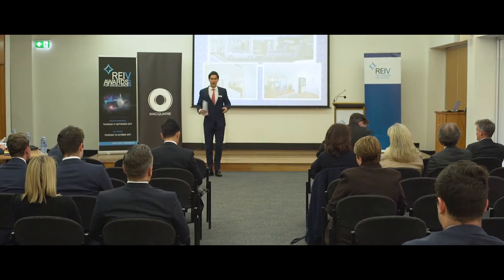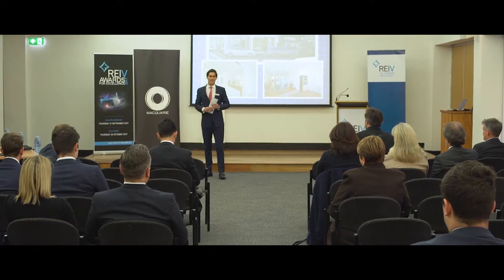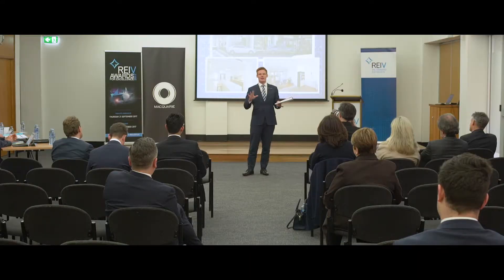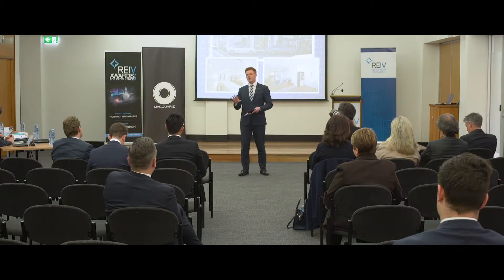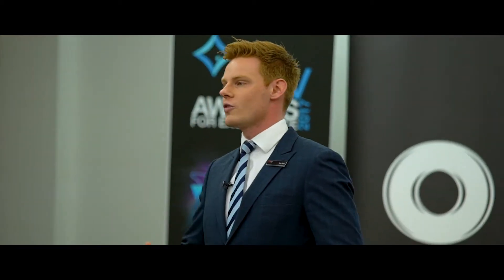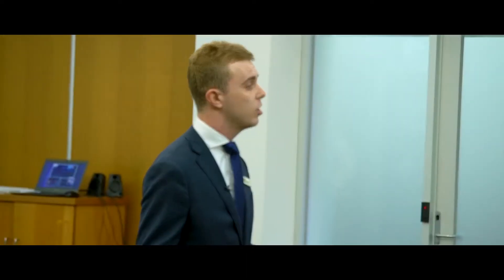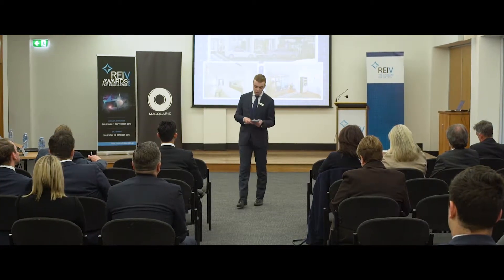Commercial & Industrial Novice Auctioneering Competition – Final Highlight - REIV 2017